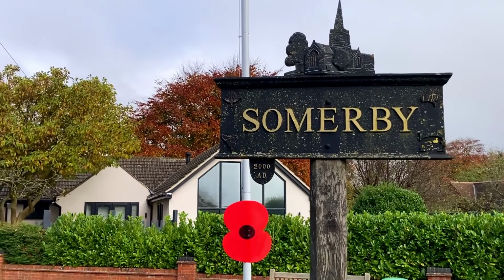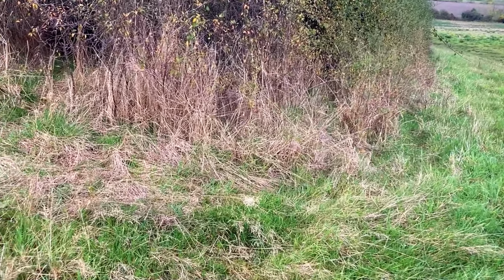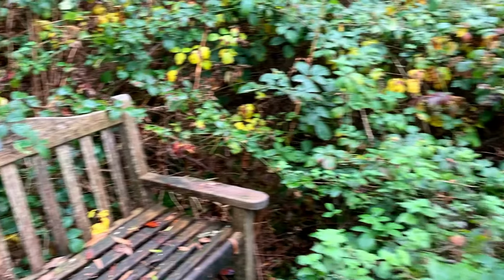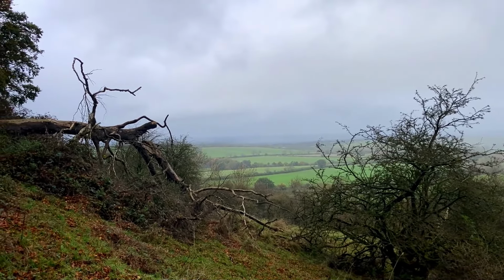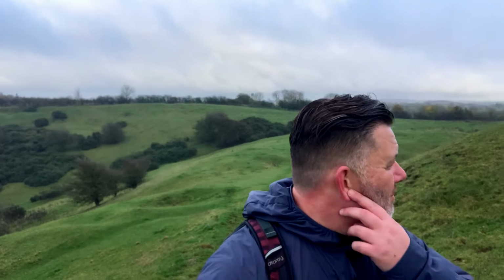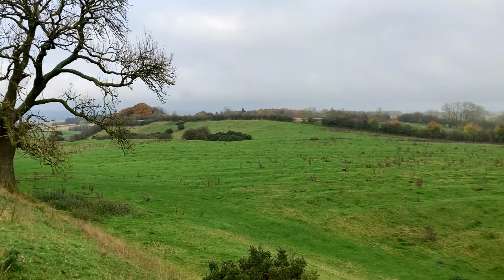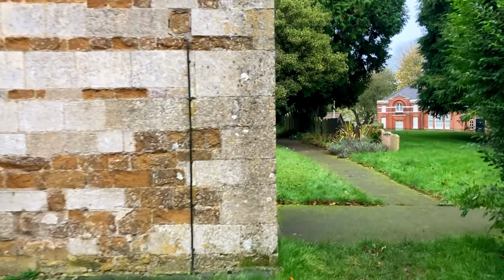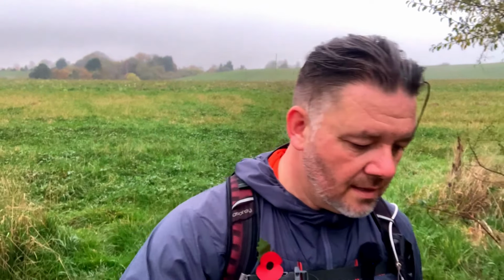The Perfect 10 Country Hike | Burrough Hill Iron Age Fort | Autumn Woodland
A Spectacular Country Hike | Burrough Hill Iron Age Hill Fort | Somerby 10th Battalion | Arnhem

What a hike! This hike begins in Somerby, the former residence of the 10th Battalion Parachute Regiment who fought at Arnhem on the second day of Operation Market Garden during WW2. It the follows the Leicestershire Round and the Jubilee Way through awesome woodland.

Eventually the hike reaches the Iron Age Hill Fort at Burrough Hill which is fantastic to see! It is not hard to imagine the village of roundhouses and the hustle and bustle that would have been evident.

From the hill fort the route then leads to the village of Burrough on the Hill and then eventually to the starting point at Somerby.

It was a 10/10 walk, even though the weather wasn't perfect. The only tricky bit was leaving the hill fort where the paths were very muddy! However, there are many other options to descend the hill fort that are easier.

00:00 Somerby, former residence of the 10th Battalion Parachute Regiment
01:56 The Hike Begins
05:34 The Route
07:56 Autumn Woodland
10:52 Approach to Burrough Hill
15:12 Burrough Hill Iron Age Hill Fort
24:15 Burrough on the Hill Church

Remembrance
We Will Remember Them